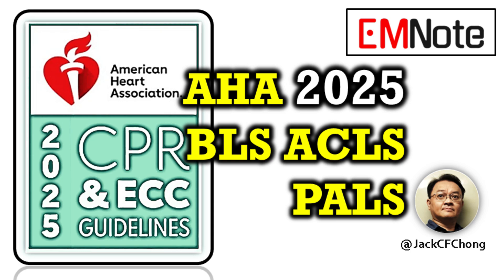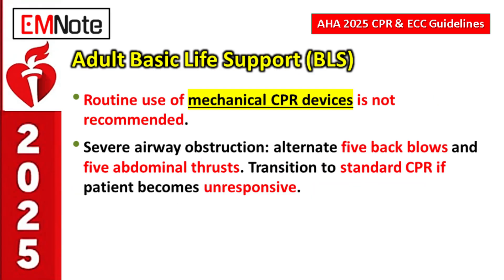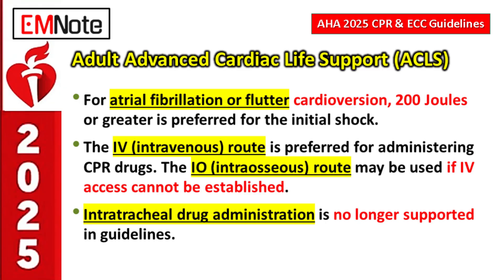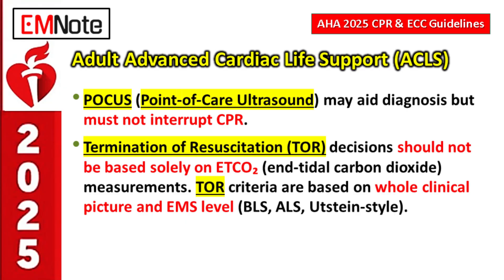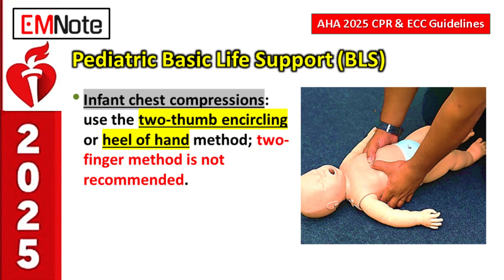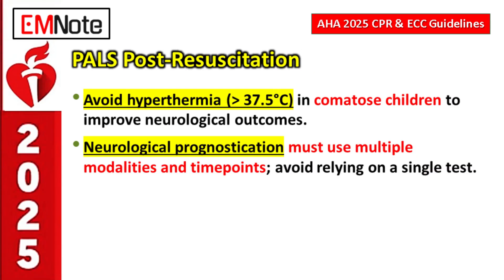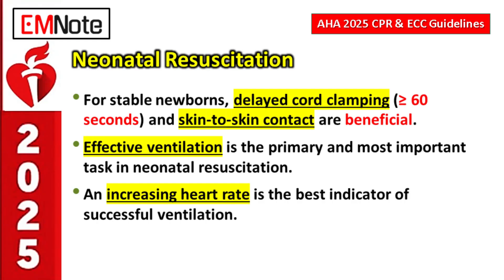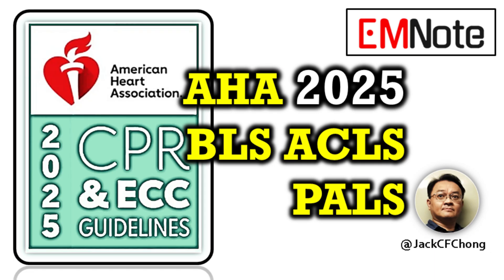AHA 2025 update for adult, pediatric, and neonatal life support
Adult Basic Life Support (BLS)
- Initiate emergency care at the scene if high-quality CPR can be delivered safely.
- Single rescuer must activate the emergency response system before starting CPR.
- Position the patient’s chest level with the rescuer’s knees for effective compressions.
- Concurrent chest compressions and rescue breaths are recommended for cardiac/non-cardiac arrest.

- Provide enough tidal volume for visible chest rise; avoid hyperventilation and hypoventilation.
- Routine use of mechanical CPR devices is not recommended.
- If patient has a pulse but abnormal breathing: deliver one breath every six seconds (~10 breaths/min).
- Severe airway obstruction: alternate five back blows and five abdominal thrusts.

Adult Advanced Cardiac Life Support (ACLS)
- Rapid clinical stability assessment is essential, focusing on identifying signs of organ hypoperfusion.
- For atrial fibrillation or flutter cardioversion, 200 Joules or greater is preferred for the initial shock.
- Termination of Resuscitation (TOR) criteria are based on EMS level (BLS, ALS, Utstein-style).

- TOR decisions should not be based solely on ETCO₂ (end-tidal carbon dioxide) measurements.
- Effectiveness of double sequential defibrillation requires further study.
- Routine head-up CPR is not recommended outside of clinical trials.
- POCUS (Point-of-Care Ultrasound) may aid diagnosis but must not interrupt CPR.

Drug Administration and Rhythms
- Polymorphic ventricular tachycardia is an unstable rhythm requiring immediate defibrillation.
- The IV (intravenous) route is preferred for administering CPR drugs.
- The IO (intraosseous) route may be used if IV access cannot be established.
- Intratracheal drug administration is no longer supported in guidelines.
- Evaluating the underlying etiology helps guide the optimal ALS approach.

Neonatal Resuscitation
- The Neonatal Chain of Care extends from prenatal care through postnatal recovery and follow-up.
- Preparation is key: clinical teams must predetermine roles and continually train.
- For stable newborns, delayed cord clamping (≥ 60 seconds) and skin-to-skin contact are beneficial.
- Effective ventilation is the primary and most important task in neonatal resuscitation.
- An increasing heart rate is the best indicator of successful ventilation.

Neonatal Resuscitation
- If heart rate does not rise, troubleshoot ventilation and consider alternative airways (laryngeal mask or ET tube).
- Temperature management is critical; avoid both hypothermia and hyperthermia.
- Pulse oximetry guides oxygen administration and saturation targets.

Neonatal Resuscitation
- If heart rate remains less than 60 bpm despite adequate ventilation, start chest compressions immediately (recommended after successful intubation).
- If HR remains less than 60 bpm after effective compressions, administer epinephrine.
- IV route is preferred for epinephrine; temporary endotracheal administration is acceptable.
- If no heart rate after 20 minutes of interventions, discuss changes to care direction with the family.

Pediatric Basic Life Support (BLS)
- Respiratory problems are the leading cause of cardiac arrest in infants and young children.
- Prompt ventilation and oxygenation support must be started.
- Out-of-hospital arrest: combination of chest compressions and rescue breathing is recommended.

- Recommended respiratory rate: 20–30 breaths per minute for intubated patients or those with a pulse.
- Infant airway obstruction: alternate five back blows and five chest thrusts (abdominal thrusts not recommended for infants).
- Pediatric airway obstruction: alternate five back blows and five abdominal thrusts.

Pediatric CPR and Defibrillation
- If unresponsive with abnormal breathing: call for help and immediately start high-quality CPR.
- High-quality CPR defined by proper rate/depth, minimal interruptions, full chest recoil, and avoidance of hyperventilation.
- Infant chest compressions: use the two-thumb encircling or heel of hand method; two-finger method is not recommended.

- Early use of an Automated External Defibrillator (AED) is important.
- Pediatric pads/adapters are preferred when available.
- Minimize interruptions before and after timely defibrillation for ventricular fibrillation/pulseless VT.